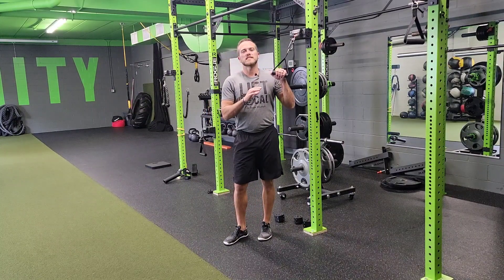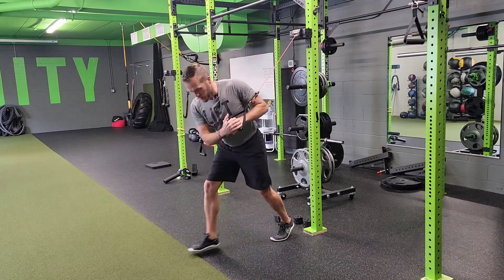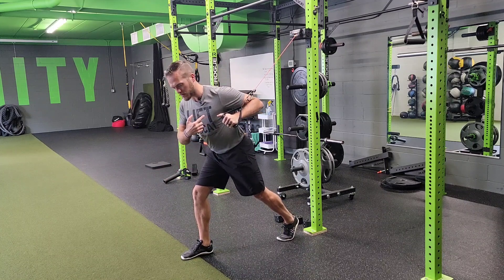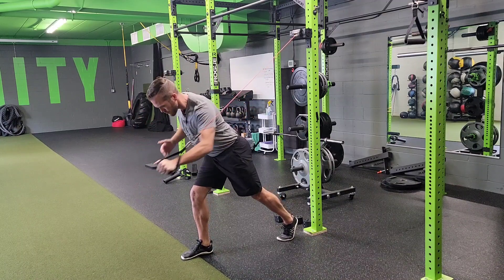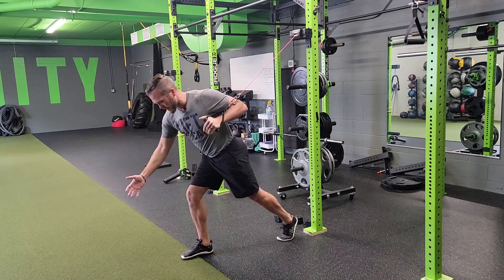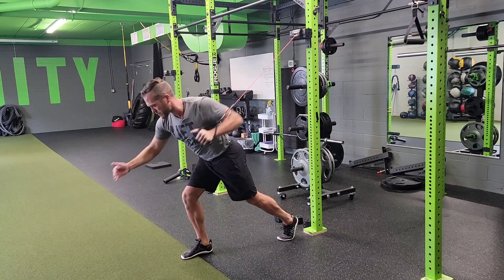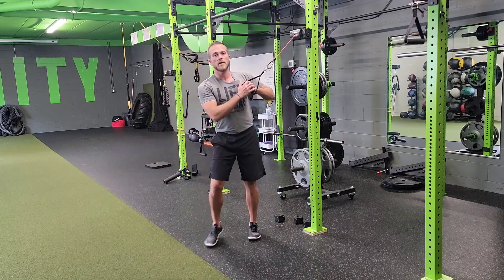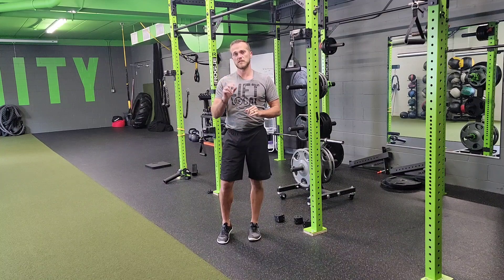Unity Fitness - Cable/RB SPT SA High to Low Chest Press + T-S Rot'n